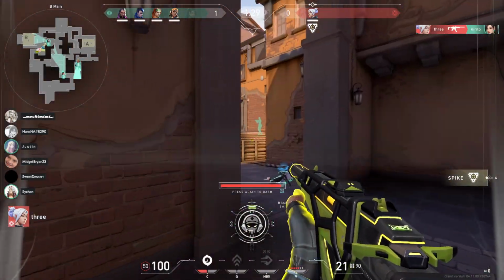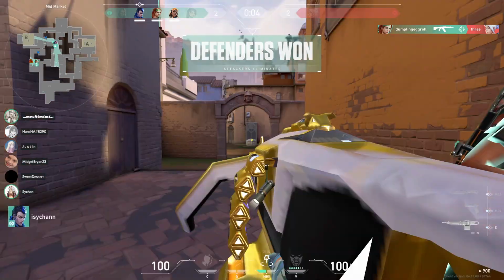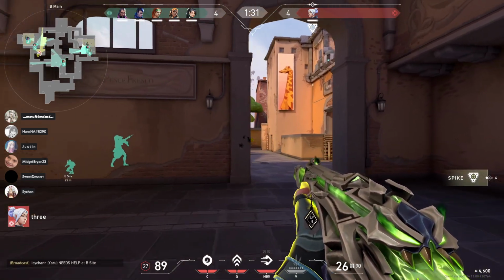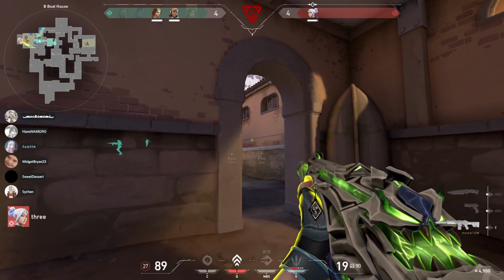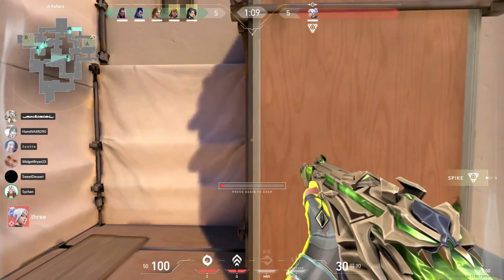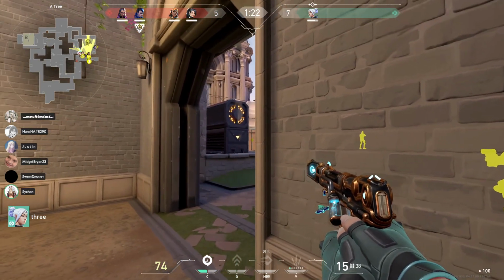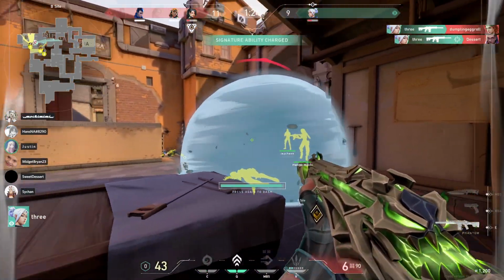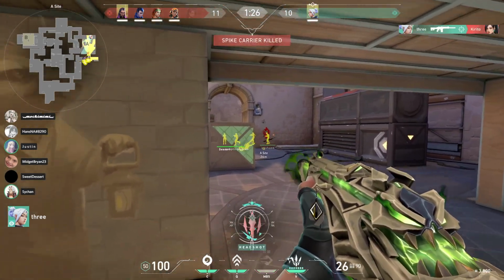10,000 Hours of Jett Experience VS 5 Iron Players!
Improve your game by downloading Valorant Tracker for ✅ FREE! Check it out now

Valorant: 10,000 Hours of Jett Experience VS 5 Iron Players!
➡️ Wanna join our games?
➡️ In-game name: Dittozkul
➡️ Nickname: Dittoz

*Understanding comms & bottom right text* // This goes for all of our videos. You will notice the bottom right either has text or an image of the appropriate rank. This tells the viewers what COMMS they are listening to! For example if it's Bronze red, you are listening to the Bronze team which is on the red-side. This helps you keep track while watching!

*Understanding Dynamic Nerfing & Game Balance* // This goes for all of our videos. You may realize that sometimes the 1 immortal or radiant has more money, shields, etc. Or the enemies have light shields, reduced economy, etc. This is why most of our videos are close matches. They are balanced to the teeth. This means rule-sets are set in place to create fair gameplay for everyone involved. Sometimes we do this "dynamically". For example: Maybe a low ranked team would start with pistol only, then get a specter and light shield. After switching sides they maybe can full buy, etc, etc. This gives a sense of suspense to the video as the opposing team would slowly face an increasing challenge!

10,000 Hours of Jett Experience VS 5 Iron Players
10,000 Hours of Jett Experience VS 5 Iron! // 100+ Kills
You'll NEVER see a Jett THIS CRACKED // 1 Jett VS 5 Irons